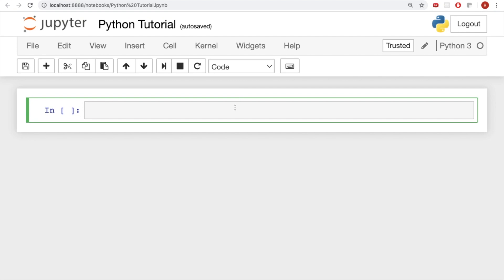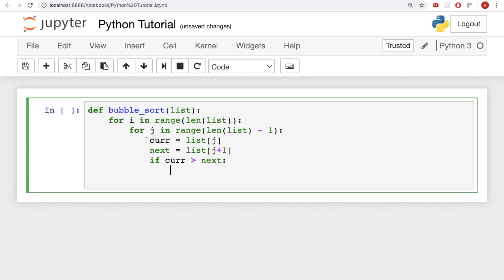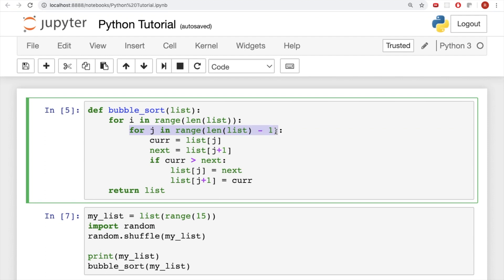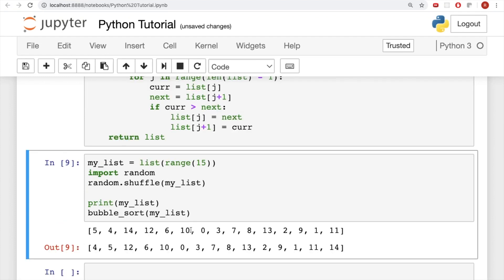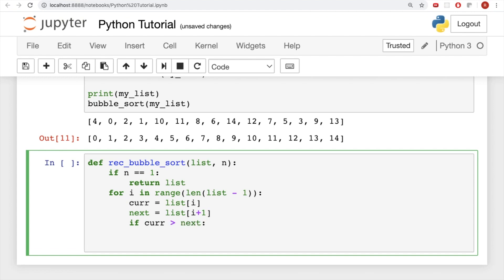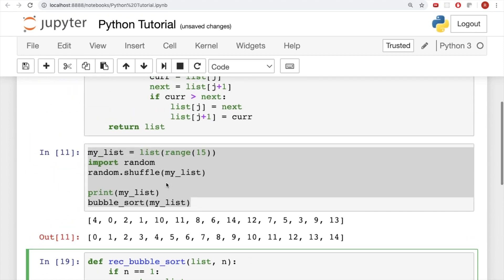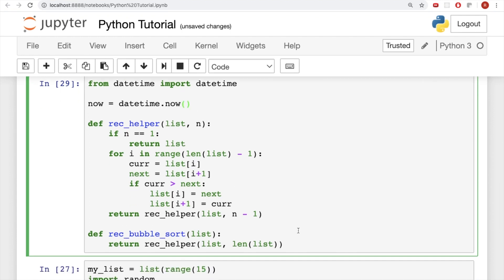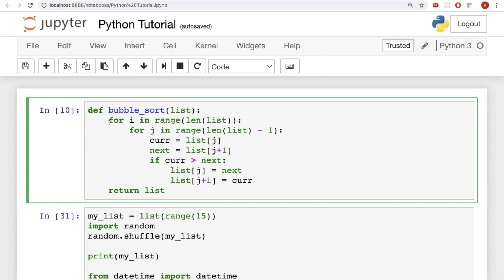Bubble Sort | Recursion vs Loops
In this video I implement bubble sort both iteratively and recursively and cover a couple of the key differences